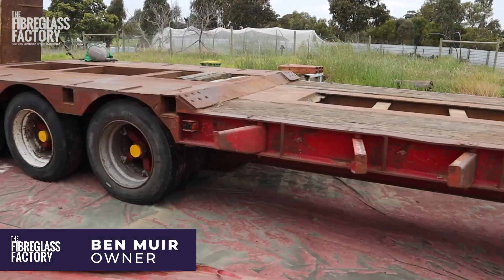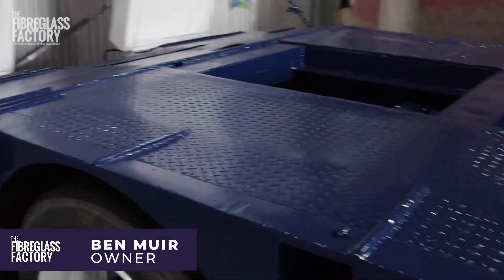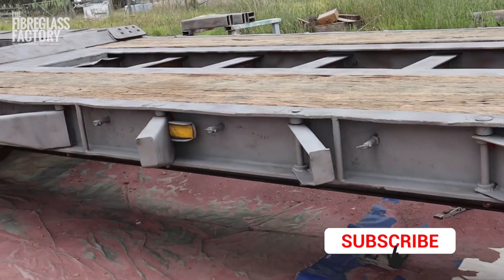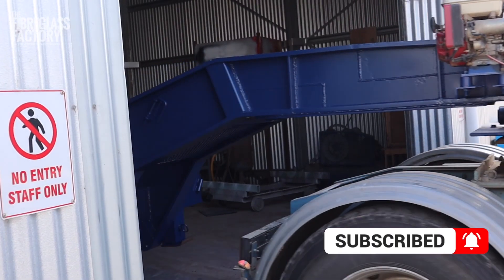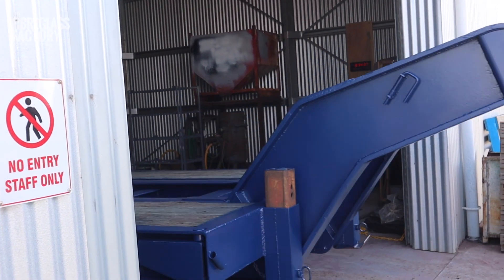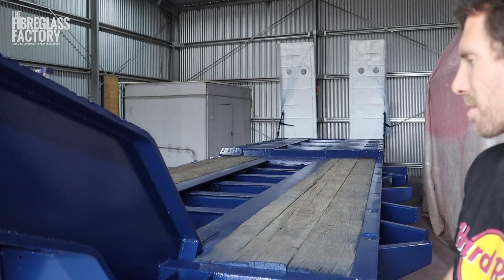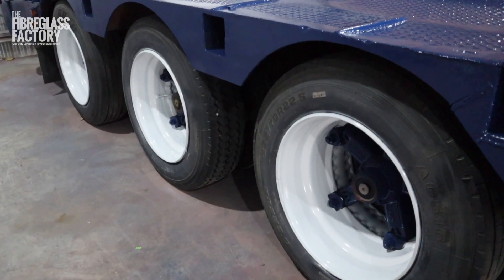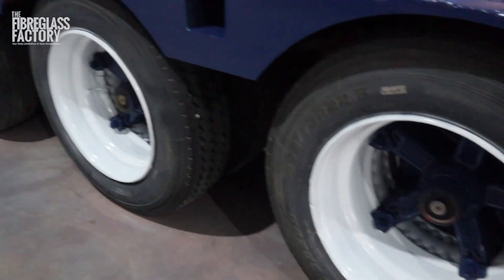Blue Trailer Blast and Paint Final Product! [UPDATE] 😍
Blue Trailer Blast and Paint Final Product! [UPDATE] 😍 // Here is the final product of the blue truck trailer that we did a blast and paint on.

This is one of the services we have available; sandblasting and then repainting to finish it off.

When we’re able to sandblast the truck body or truck bed prior to the repaint we’re able to get a really good finish for the end result as you’ll see in this video.

If you’re looking for a custom fibreglass job, fibreglass repair or fibreglass installation, we’re your team! Give The Fibreglass Factory a call today - 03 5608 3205

Check out the original truck and trailer prior to the blast and paint here -